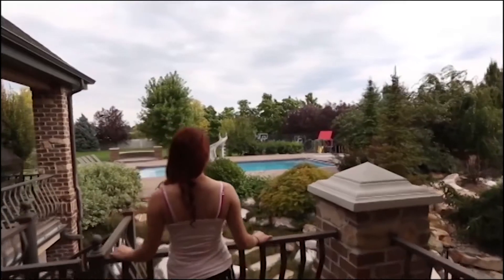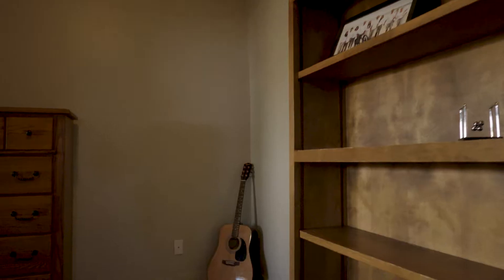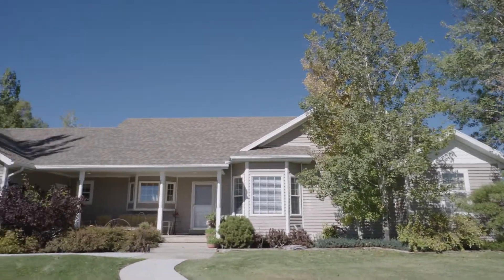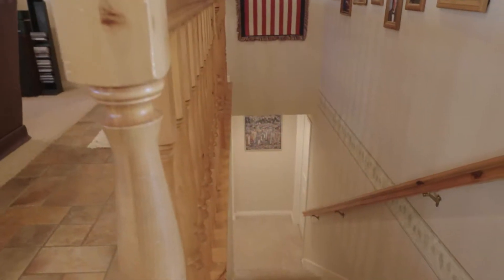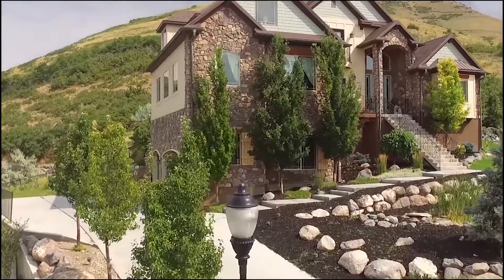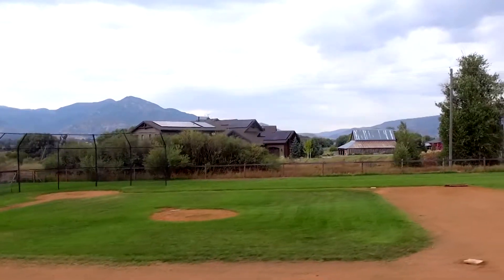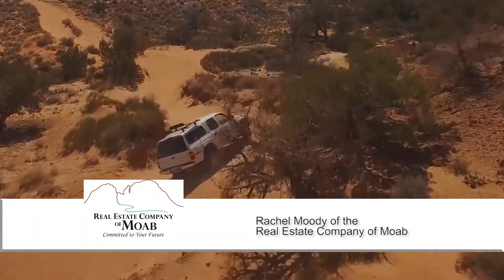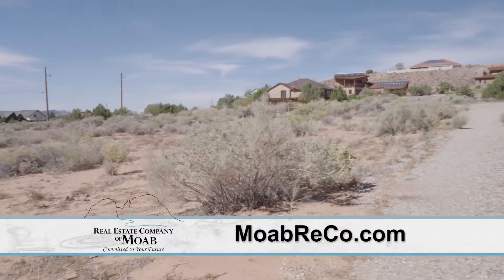Real Estate Essentials Episode 204